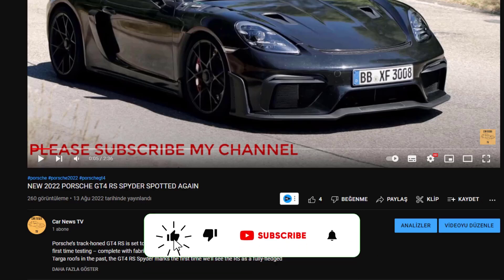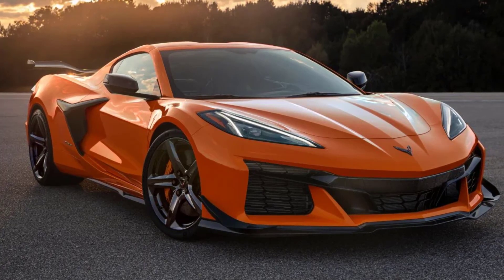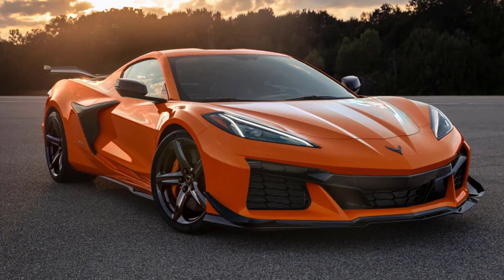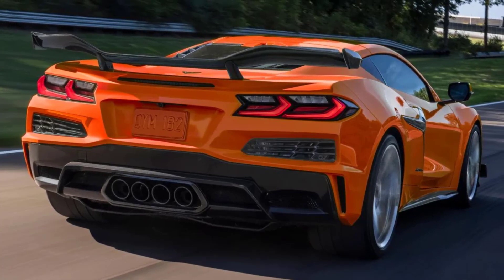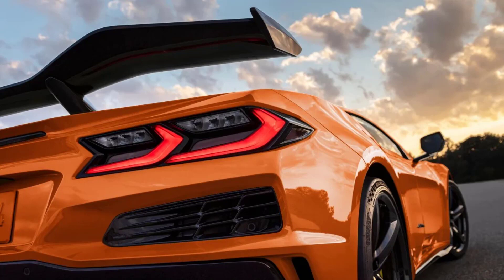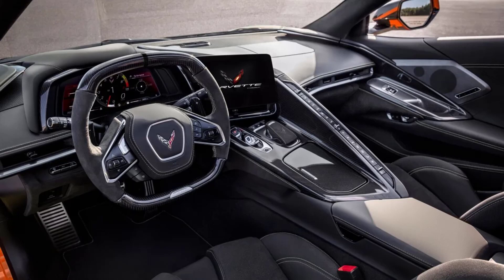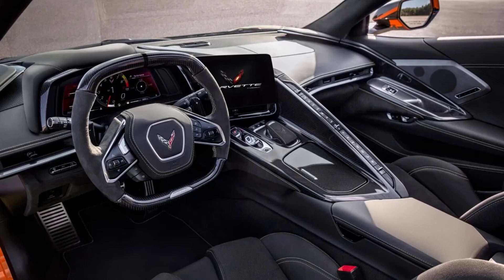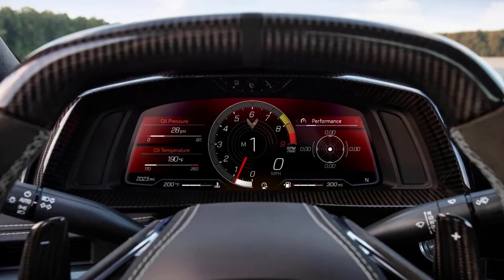New Chevrolet Corvette Z06 gets naturally-aspirated 5.5-litre V8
The latest Chevrolet Corvette is the first to use a mid-engined layout, but there’s still plenty of crossover with older Corvette models for traditional fans to get excited about, such as a more performance focused Z06 variant.

The Z06 name first appeared on the second-generation Corvette in 1963 as a performance package, returning on the fifth generation model and going on to become a popular trim level of Chevrolet’s sports car. The new Corvette Z06 will offer more power than ever before, with plenty of upgrades to the chassis to help it compete with the likes of the Porsche 911 GT3 and BMW M4 CSL.
The C8 Z06 adopts a new, more aggressive front bumper than the standard car which incorporates a pair of ‘fangs’ and three deep air vents into the bodywork. The headlights of the Z06 are unchanged and the wheel arches are wider to incorporate the increase in track width.

There’s also a new set of wheels - a staggered set up with 20-inch items on the front and 21-inch at the rear, all wrapped in Michelin Cup 2 tyres. Chevrolet offers carbon fibre wheels as an optional extra. The C8’s distinctive side vents which cool the mid-mounted V8 have grown. The extra airflow is necessary to feed the larger radiators for the all-new V8, which replaces the standard car's 495bhp 6.2-litre unit.
The engine cover has also been revised for the track-ready Z06 model, with a new, deeply sculpted design that features additional heat ventilation. There’s also a larger rear spoiler that can sit in two different positions depending on how much downforce is needed.